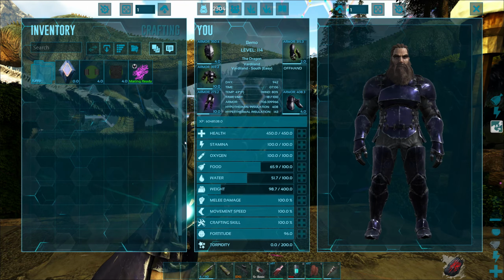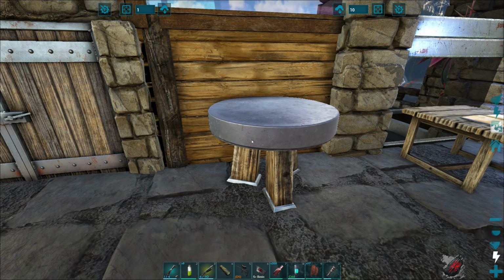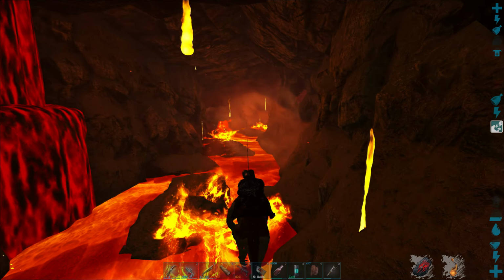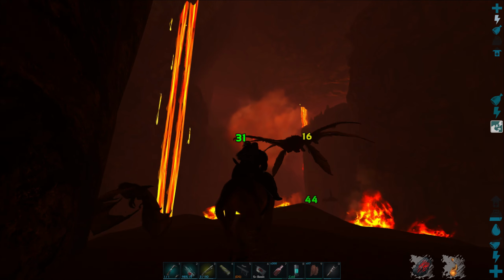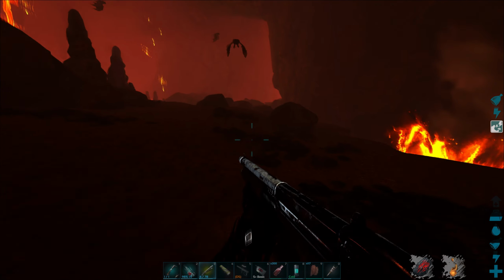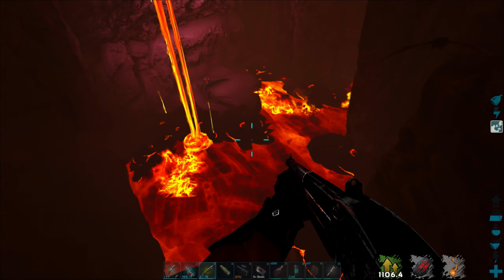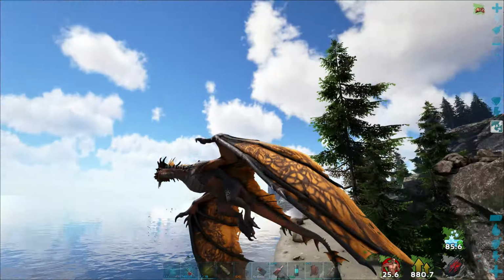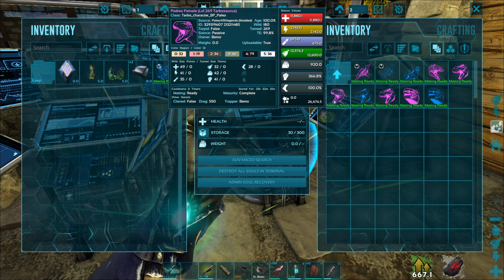Terrible Time Getting Double Artifacts | ARK: Community Cluster #31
We run into a major issue when trying to grab the Artifact Of The Pack & The Artifact Of The Clever from the lava cave on a Ravager

•Current Map - Fjordur

•About The Community Cluster Series:
This current series is a modded cluster series for the members of the community where we travel to the various ARK maps in search for dinos to tame, trying new tames on the bosses and building/upgrading our bases along the way. The ARK maps included in this series are The Island, Lost Island, Valguero, Genesis, Genesis 2, Fjördur , Aberration, Extinction, Crystal Isles, Scorched Earth, The Center & Ragnarok

•About ARK Survival Evolved:
Stranded, freezing and starving on the shores of a mysterious island called ARK, you must hunt, harvest resources, craft items, grow crops, research technologies, and build shelters to withstand the elements. Use your cunning and resources to kill or tame & breed the leviathan dinosaurs and other primeval creatures roaming the land